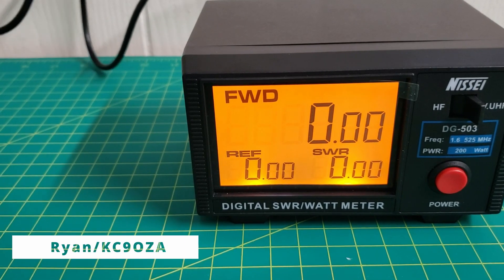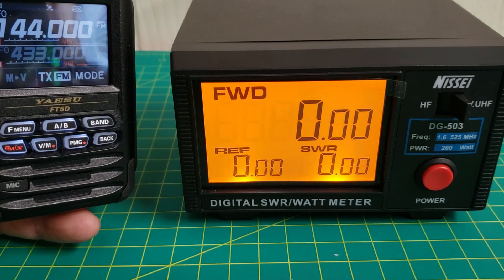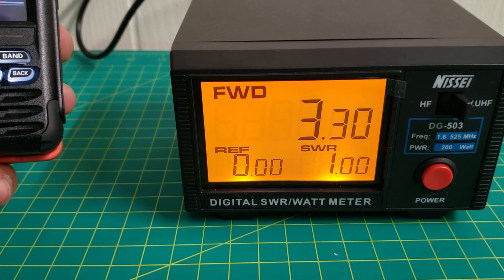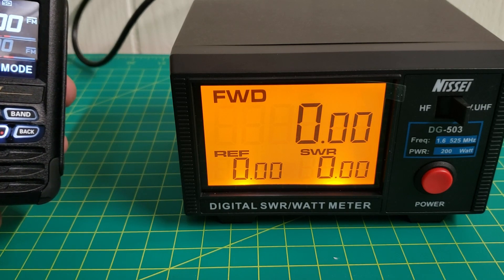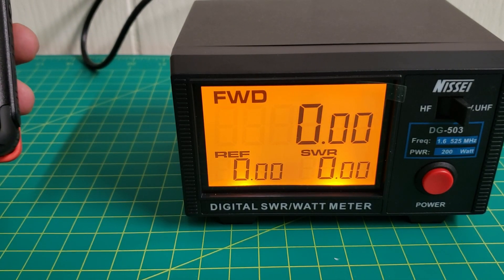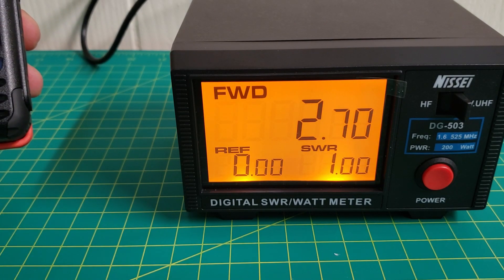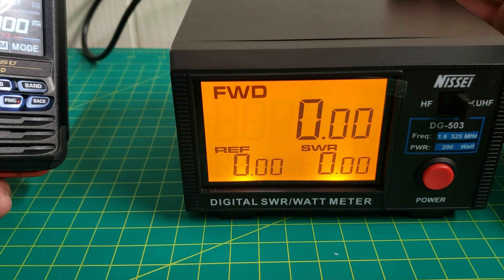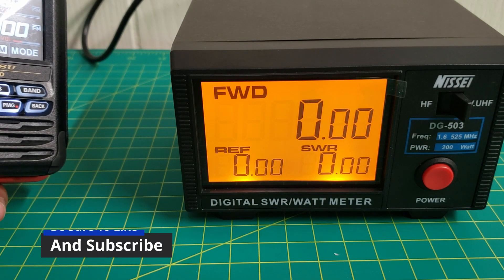Lets Test My FT5DR'S Power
Wanted to see what my new ht was putting out for power. I used my nissei power meter. This is what i got, will test it with another meter to compare